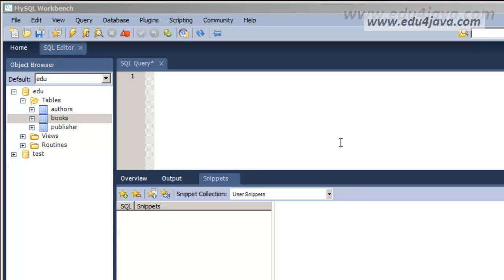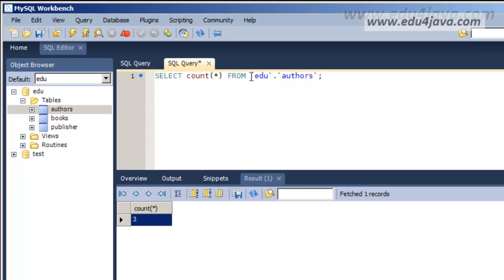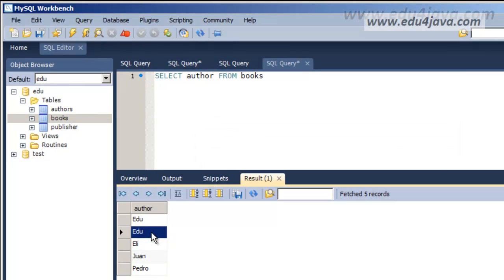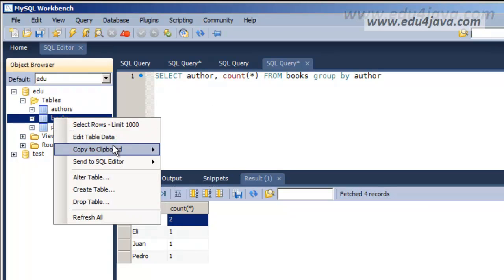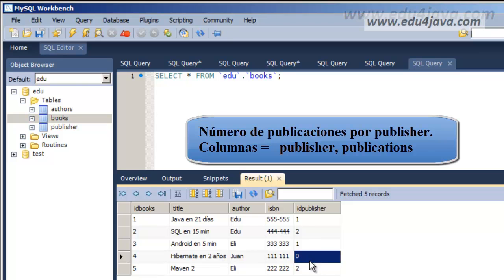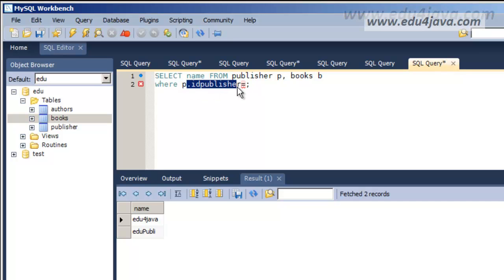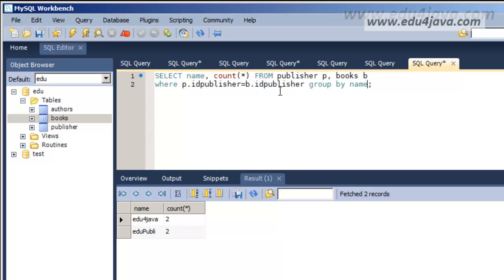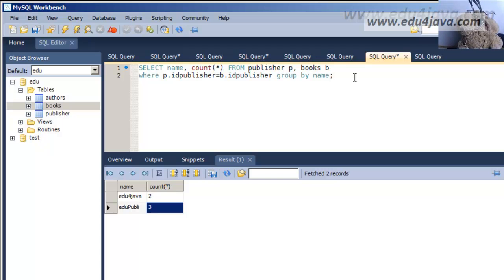Count, Group By with MySql Workbench. Video Tutorial SQL 11 in English.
In this tutorial we learn how to use sql functions; Count, Group By with MySql Workbench.
for more sql tutorials.